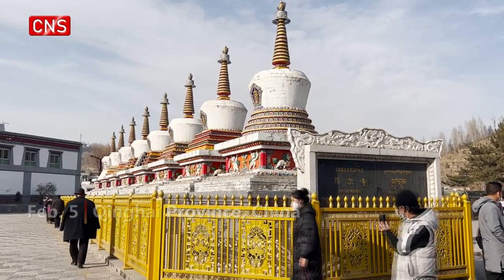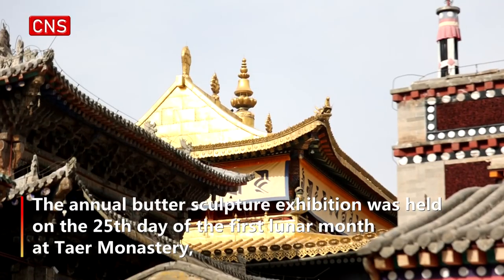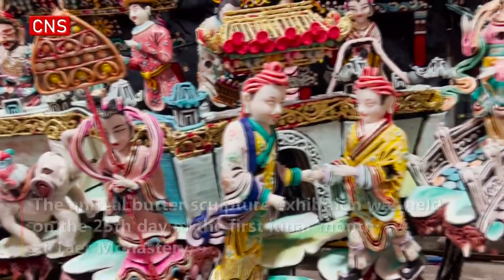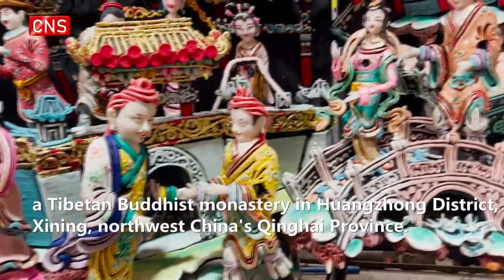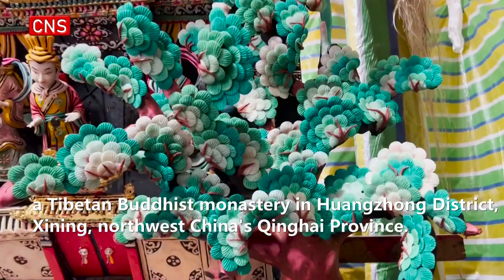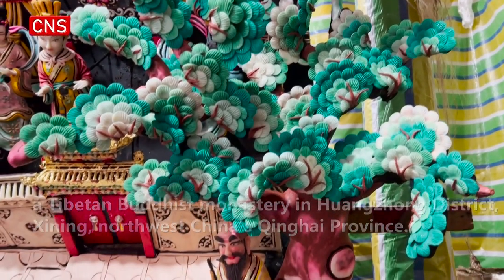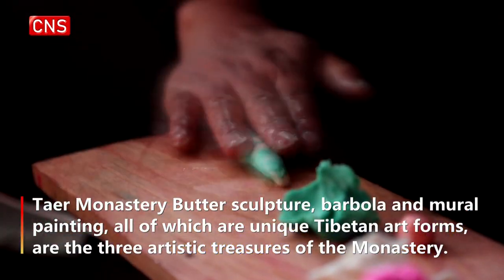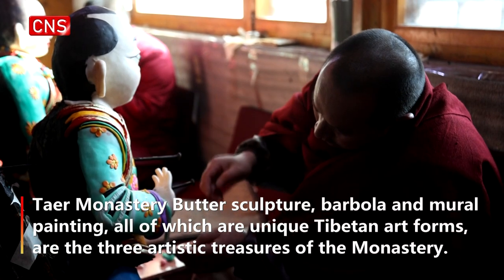Butter sculptures exhibited at Taer Monastery in NW China's Qinghai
The annual butter sculpture exhibition was held on the 25th day of the first lunar month at Taer Monastery, a Tibetan Buddhist monastery in Huangzhong District, Xining, northwest China’s Qinghai Province. Taer Monastery Butter sculpture, barbola and mural painting, all of which are unique Tibetan art forms, are the three artistic treasures of the Monastery. Among them, the butter sculpture stood on top, which was listed as one of the first batch of the China National Intangible Heritage Project. Featuring Tibetan Buddhist stories, the over-400-year-old art is a kind of superb handmade butter sculpture.